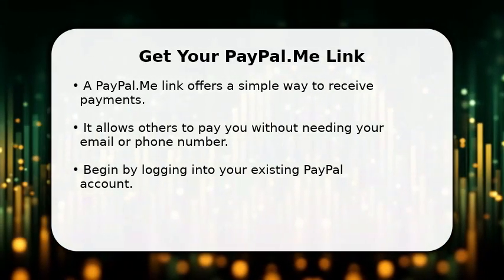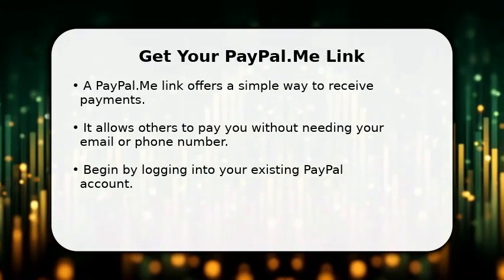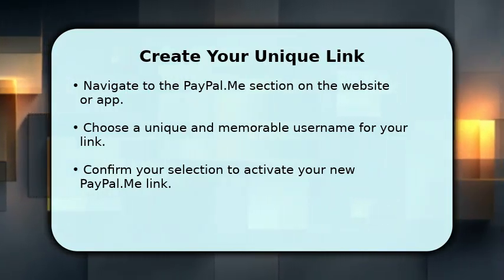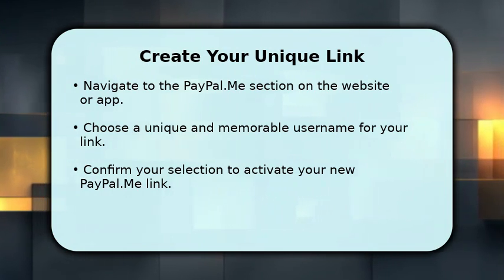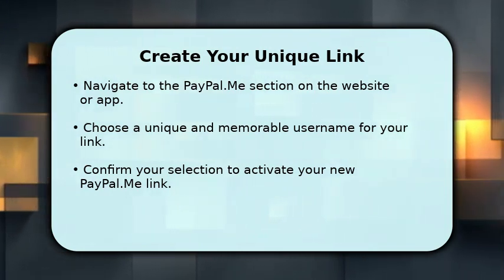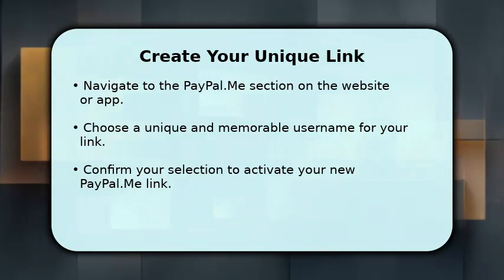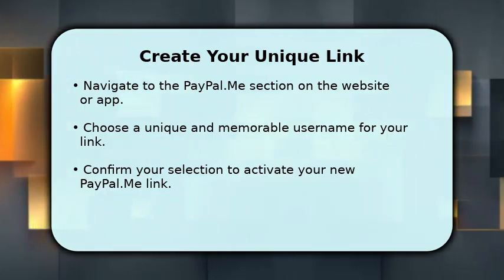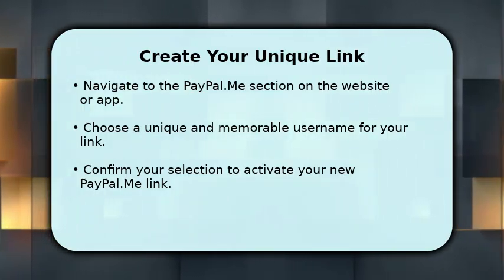How to Get Your PayPal Link (Updated 2025)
▸ (f) Learn how to create a professional PayPal link for easy transactions. In this updated video, we'll show you the latest steps to get your PayPal link in 2025. Whether you're an individual or a business, this tutorial is perfect for anyone looking to accept payments securely.